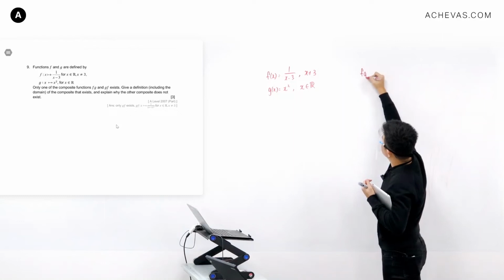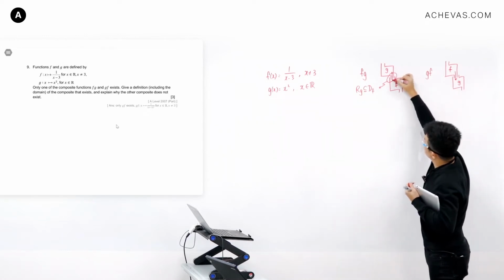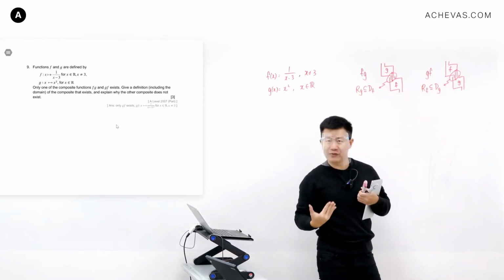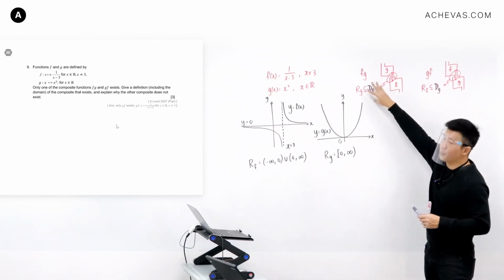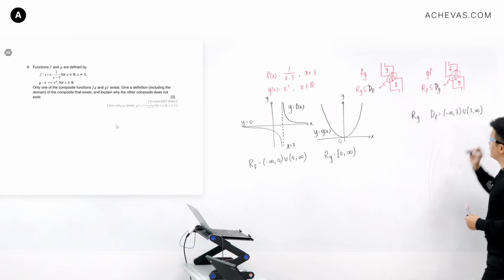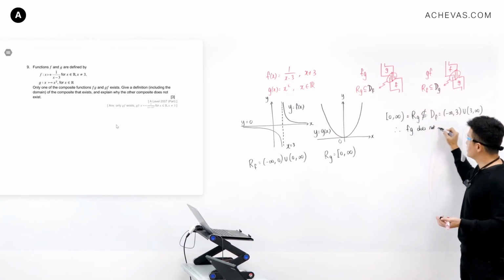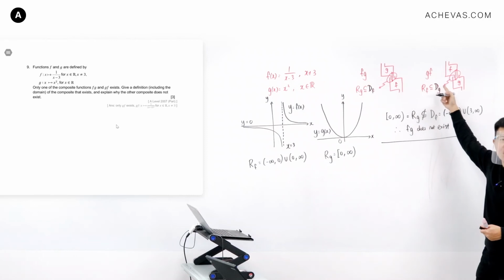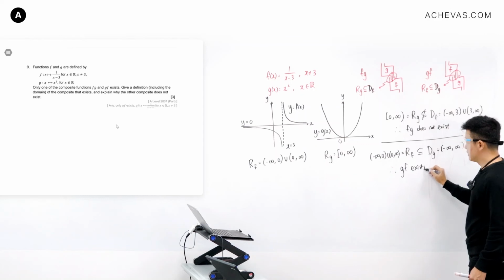Composite Functions | A-Level H2 Math (Singapore)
To better solve questions involving Composite Functions, it is important to first make sure that we have crystalized the theoretical concepts that power the written solution. This is especially so since Functions is the Theory-Centric topic (Read more about Theory-Centric topics Sit down with our tutor, Jack Ng, to see such a question being solved with him sharing the theoretical ideas alongside the development of the written solution.